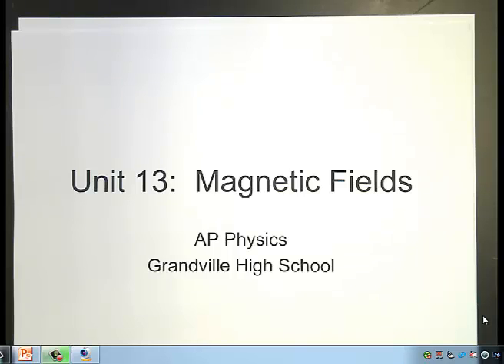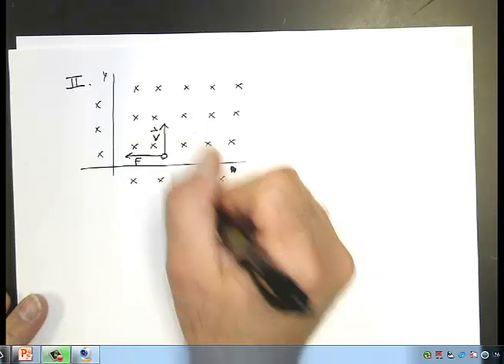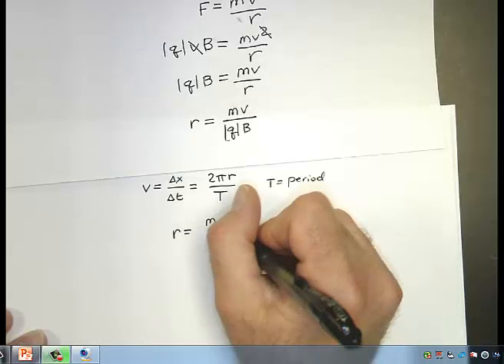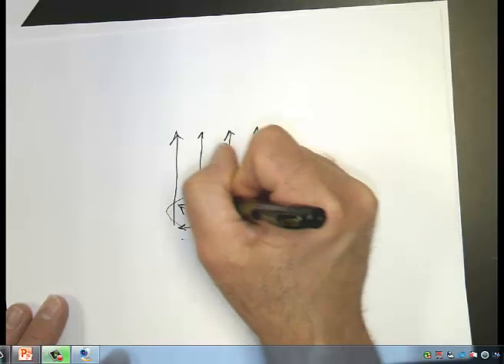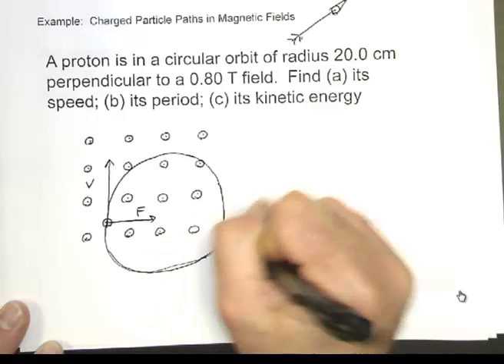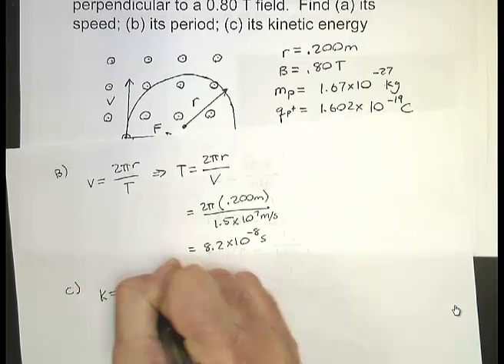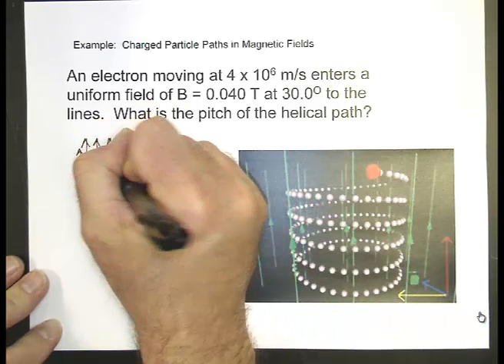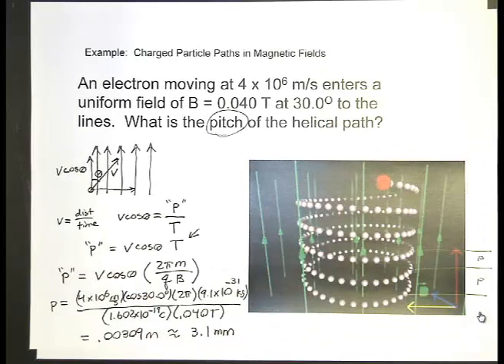Circular Motion in a B Field